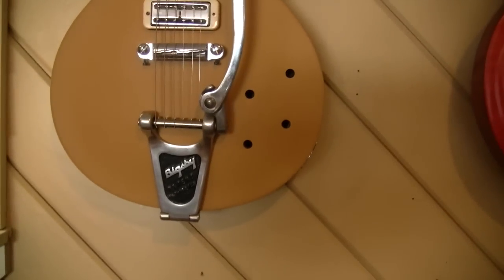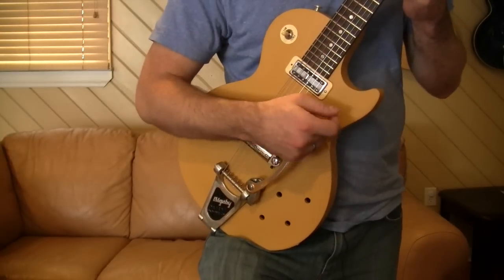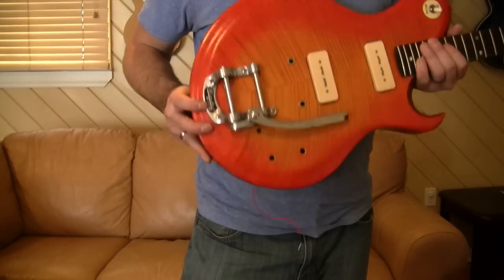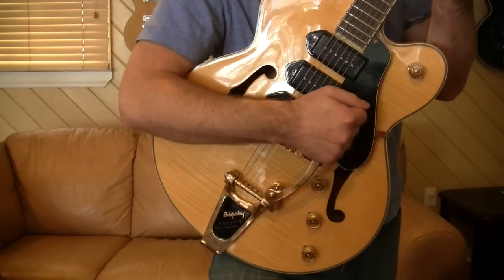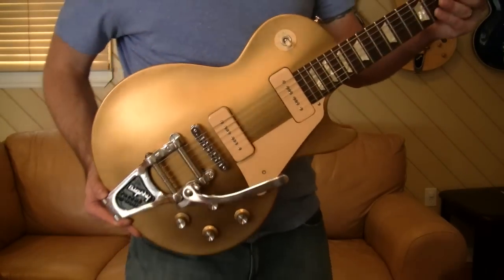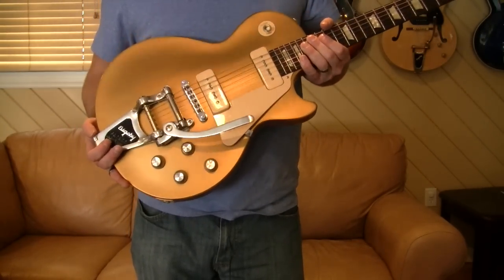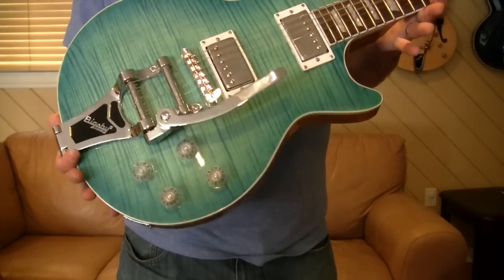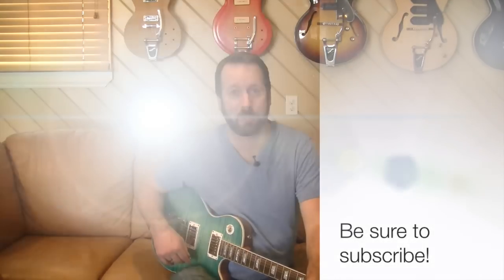Bigsby B3, B5, B50, B6, B7, B700 & Vibratmate Show and Tell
Hey everyone. Here's a video detailing the differences between each Bigsby model with in hand demonstrations.